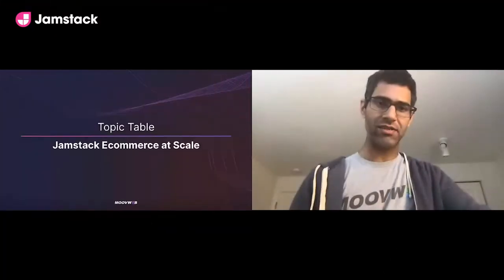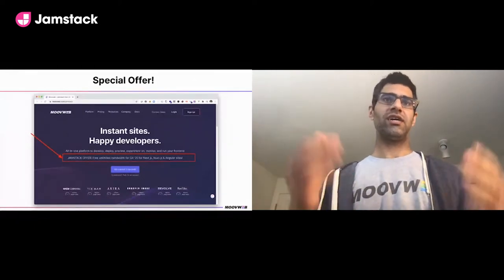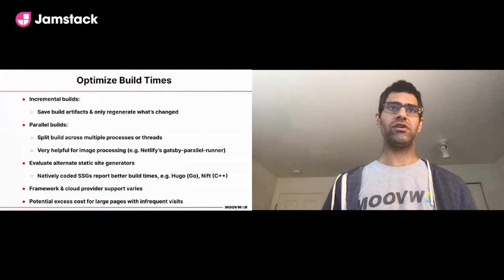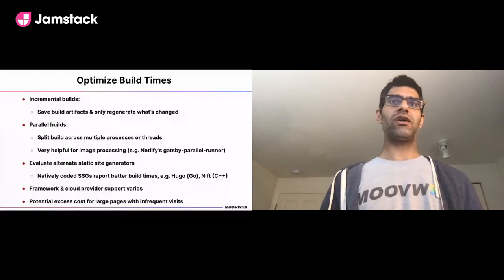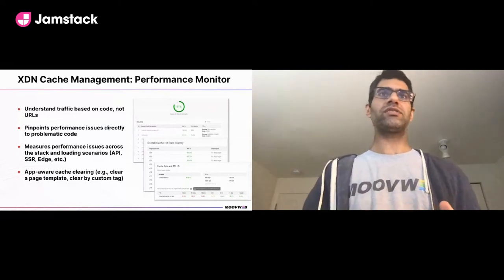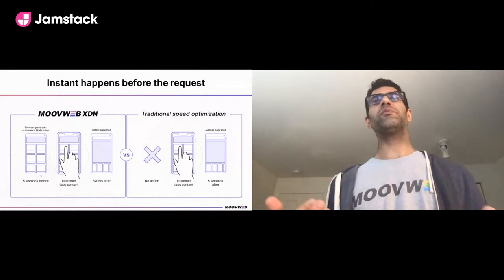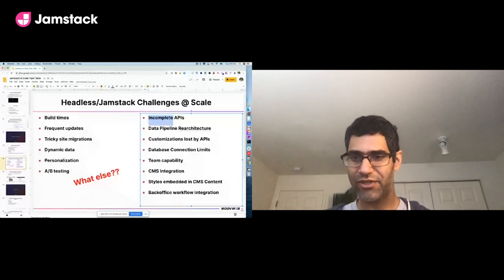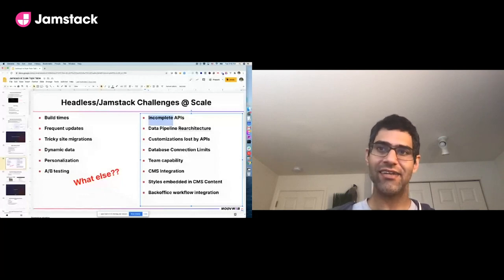Jamstack for eCommerce at Scale with Live Q&A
In this topic table from Jamstack Conf 2020, Moovweb's CTO, Ishan Anand discusses the issues and lessons learned from using Jamstack and headless for eCommerce, especially on sites with large catalogs or frequent updates. Issues covered include: build times and API support, and navigating integration with legacy eCommerce platforms such as Salesforce Commerce Cloud, Magento, SAP Commerce Cloud, and HCL Commerce.

Live Q&A takes place 30 minutes in!